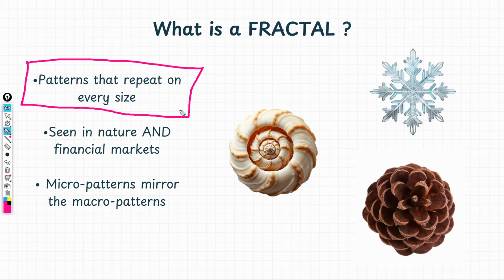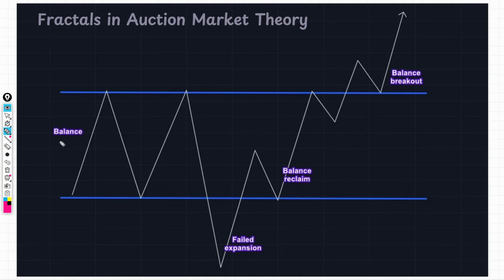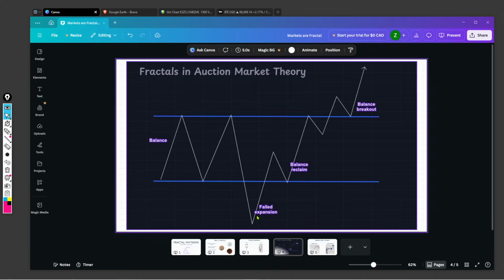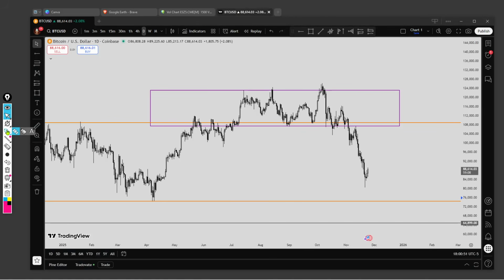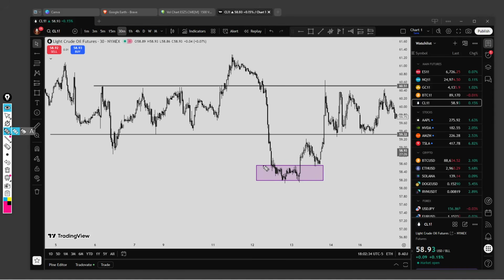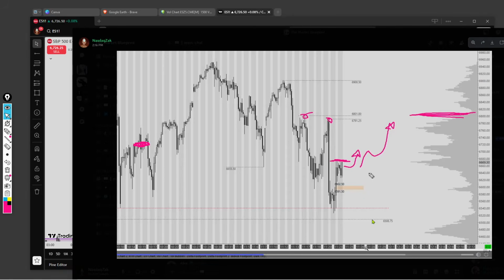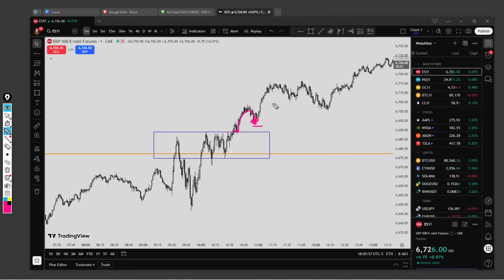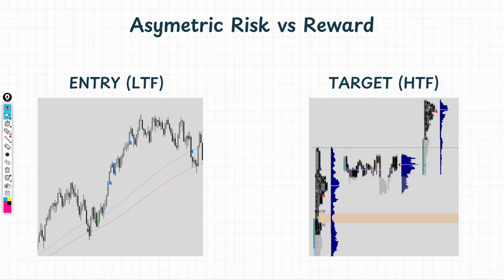how i use natures blueprint to day trade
I break down the fractal logic behind my day-trading approach + how  I start with the bigger picture, then zoom into lower timeframes to spot clean, asymmetric setups.